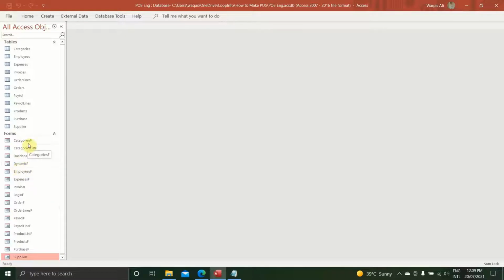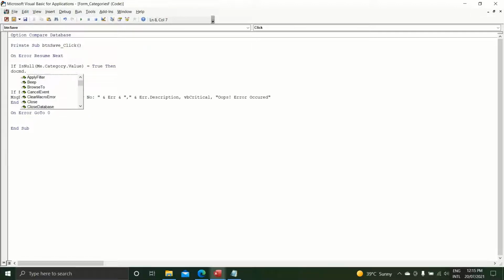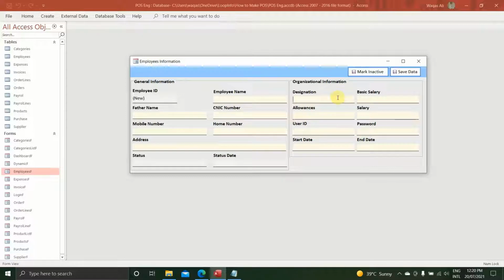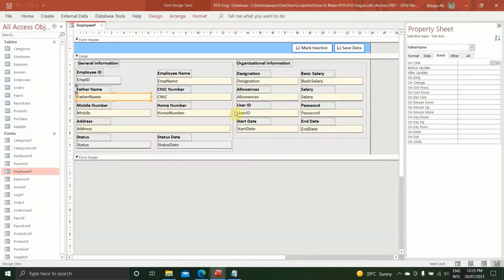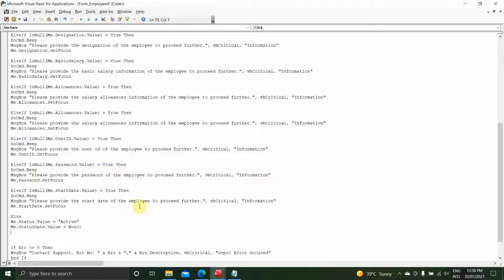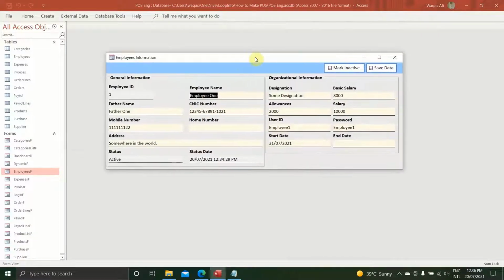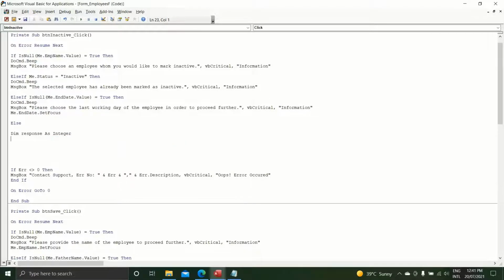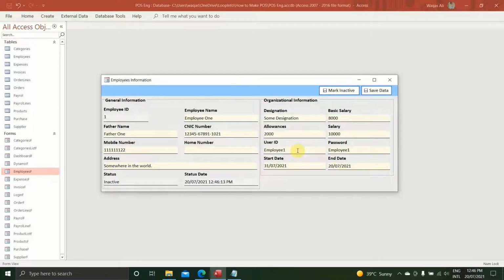How to Make POS in Microsoft Access Part 11| VBA Coding for Data Entry Form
In this video, I will demonstrate how to do VBA coding for Data Entry Form in Microsoft Access.

Other YouTube Channels you may Like